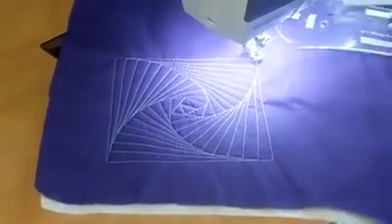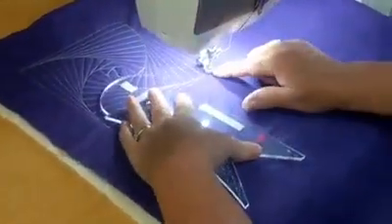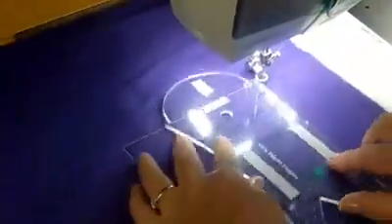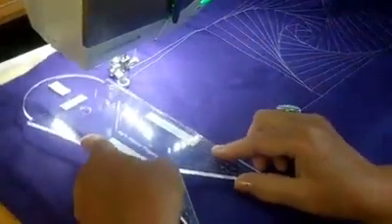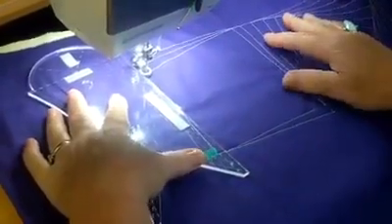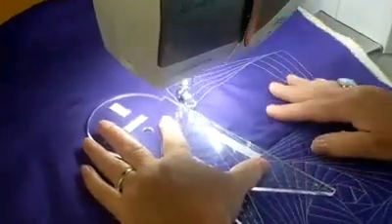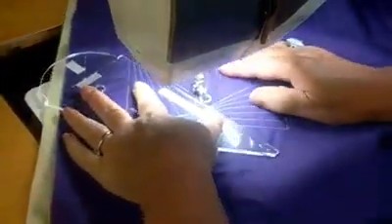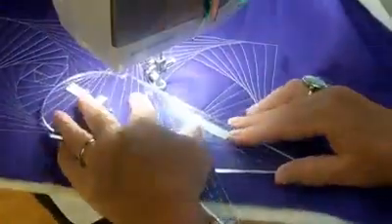Alys Stitchy Fingers - Ruler Work